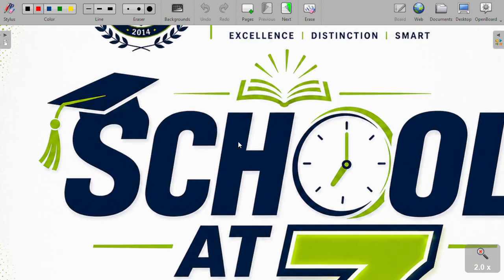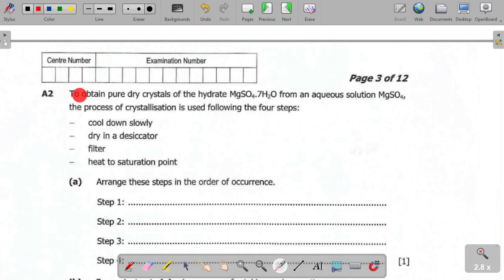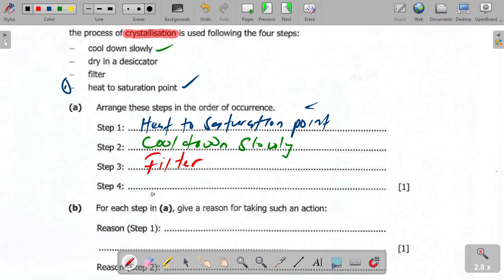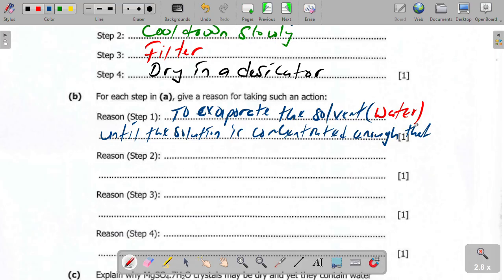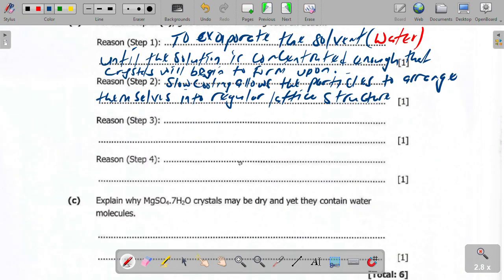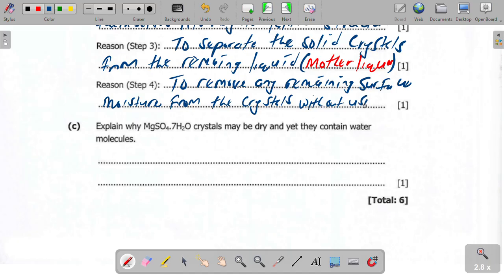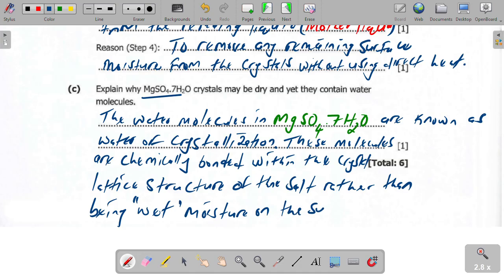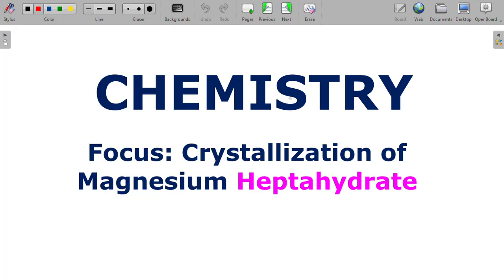CHEMISTRY REVISIONS II EXAM QUESTION II CRYSTALLIZATION OF MAGNESIUM HYPTAHYDRATE